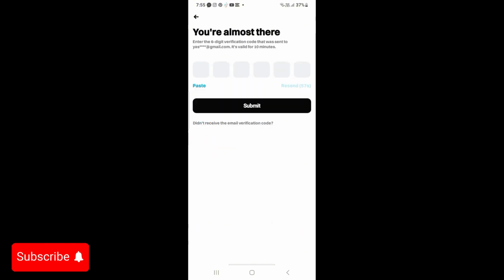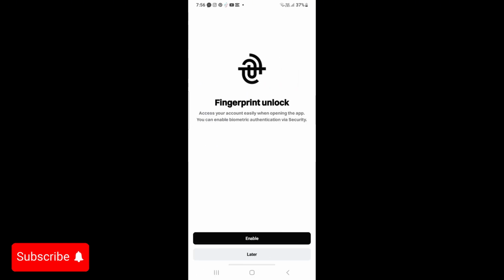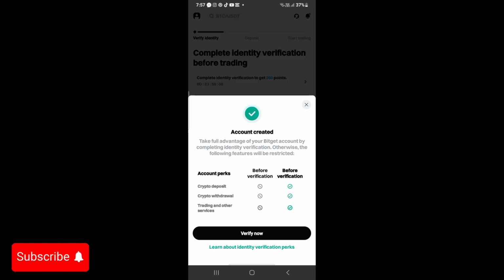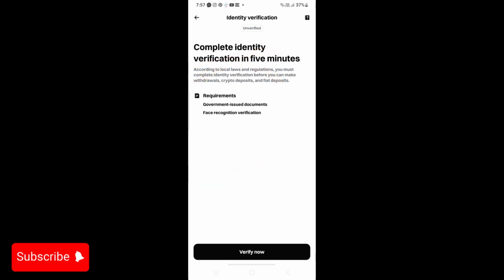How to Sign Up on Bitget App 2025 ?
In this video we are going to guide you  on How to Sign Up On Bitget App .This video will guide you through the exact steps and make sure you watch the full video for better assistance.